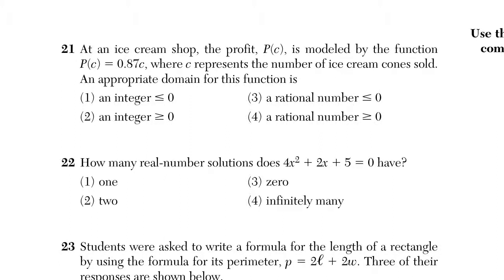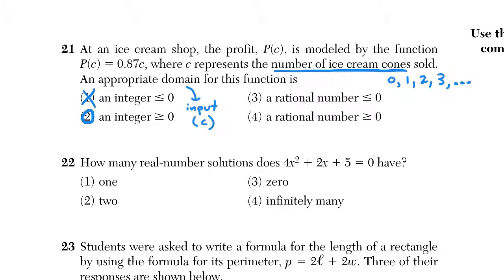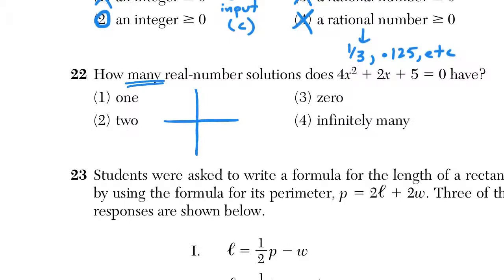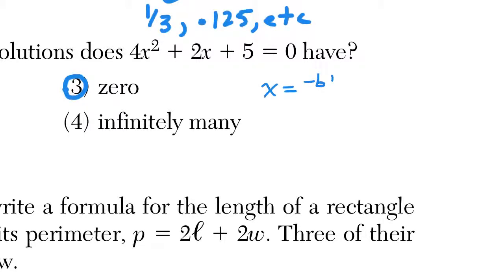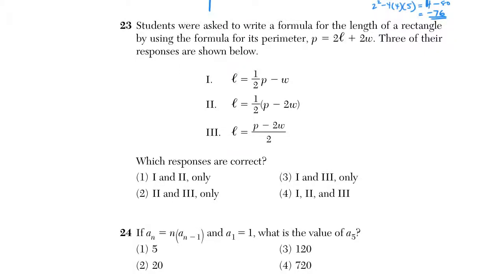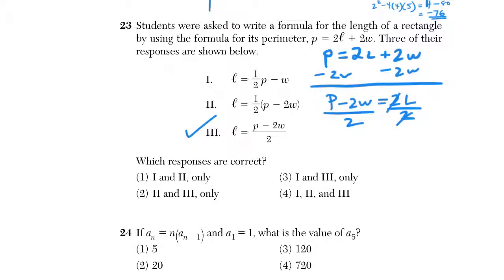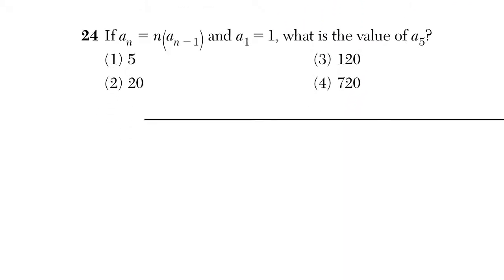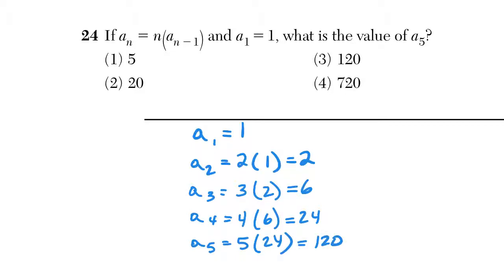June 2018 Algebra I Regents: Questions 21 - 24